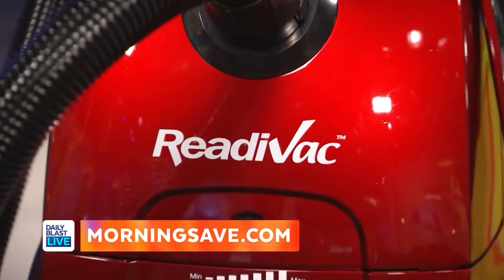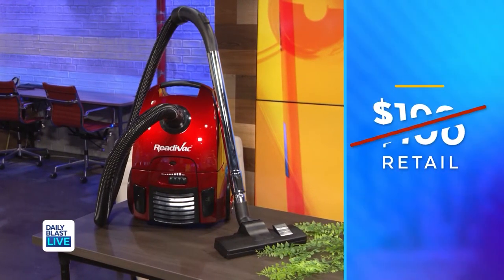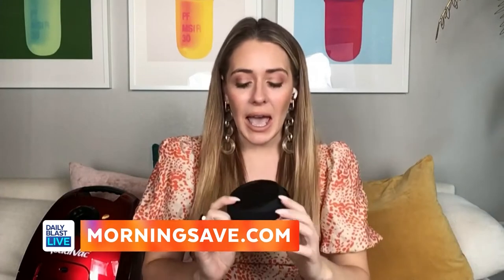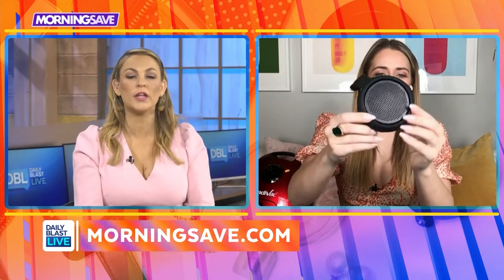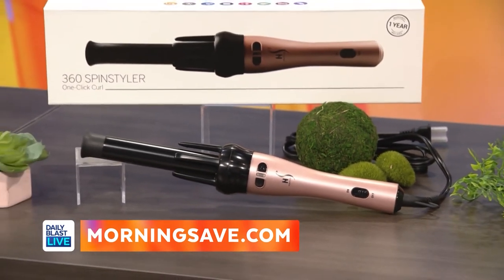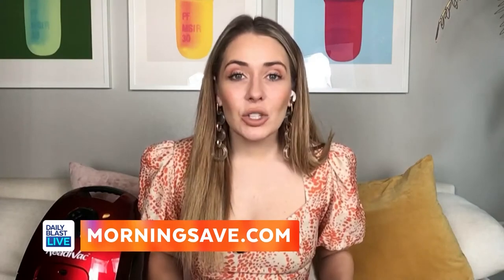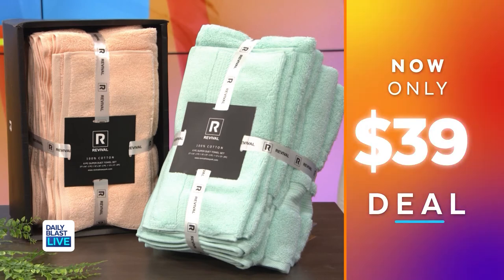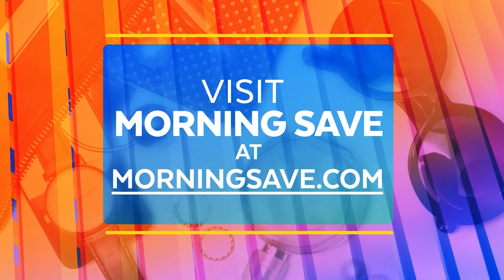DBL Deal Blast